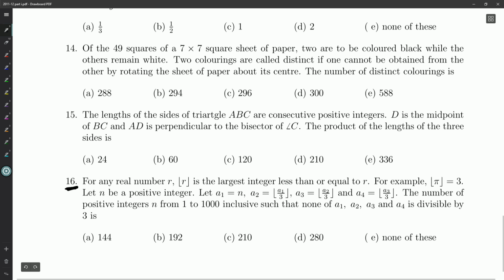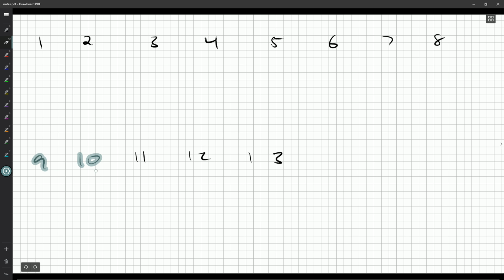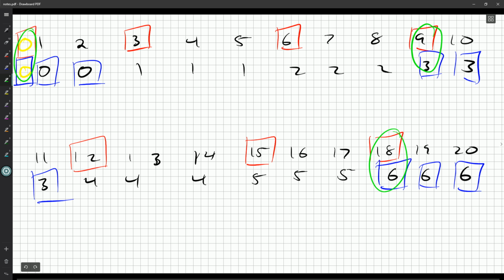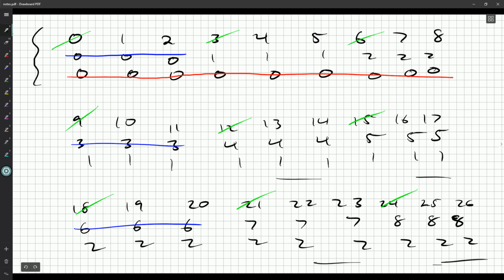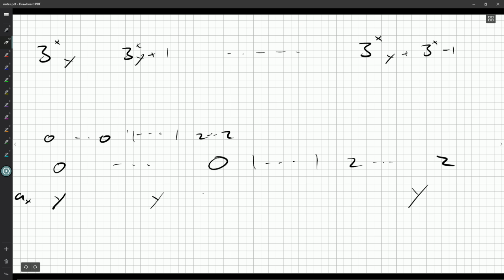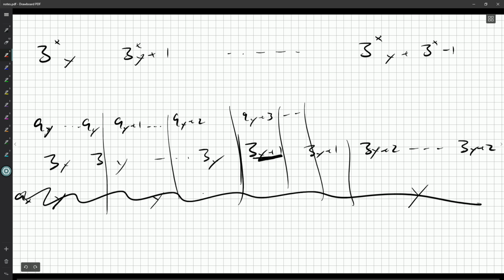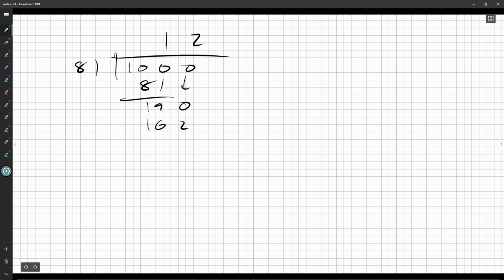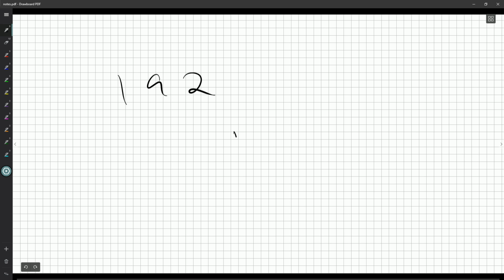Alberta High School Mathematics Competition I-16 (2011-2012)